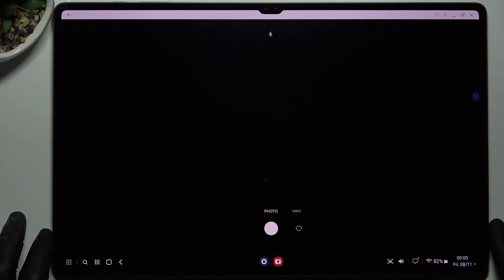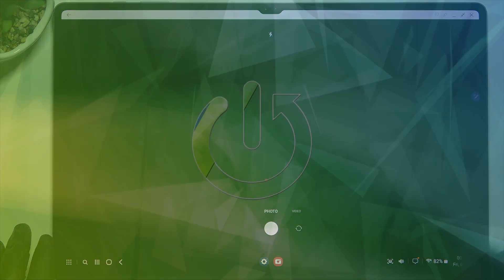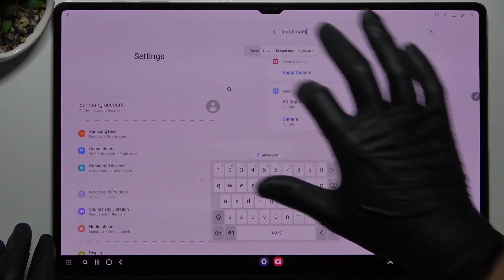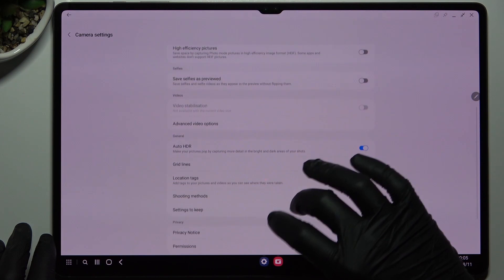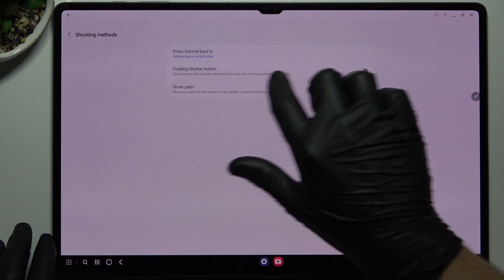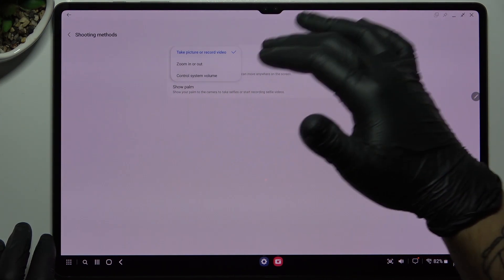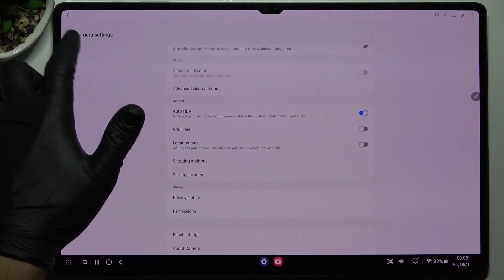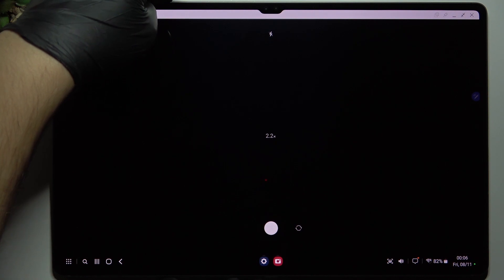How to Change Volume Button Functions on SAMSUNG Galaxy Tab S9 Ultra ?– Side Keys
Learn more about SAMSUNG Galaxy Tab S9 Ultra
Watch our new guide above to learn how to change the functionality of your SAMSUNG Galaxy Tab S9 Ultra buttons. We will show you how you can get to the tablet's accessibility settings and how you can control its key functions so easily. We'll guide you through the entire process of adjusting the volume buttons.

How to manage Volume Keys on SAMSUNG Galaxy Tab S9 Ultra?
How to give another task to Volume Keys on SAMSUNG Galaxy Tab S9 Ultra?
How to change Side Keys Options on SAMSUNG Galaxy Tab S9 Ultra?
ow to manage Volume Button in Sound Settings?